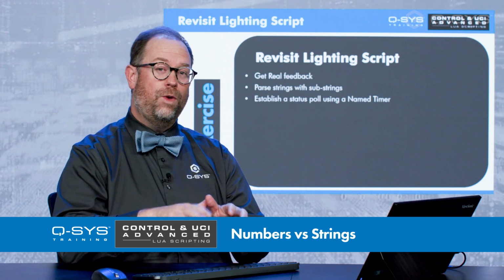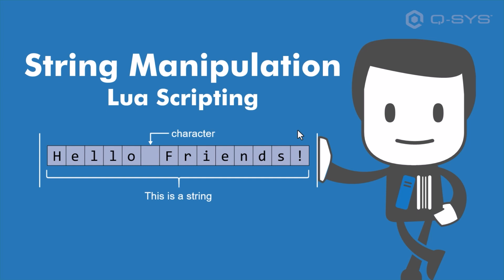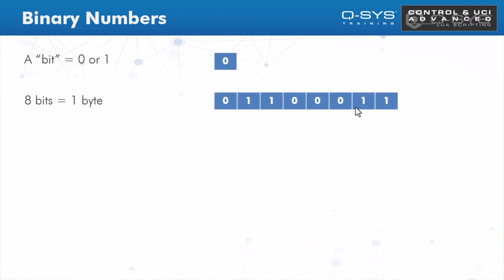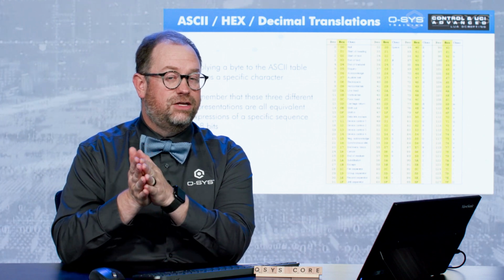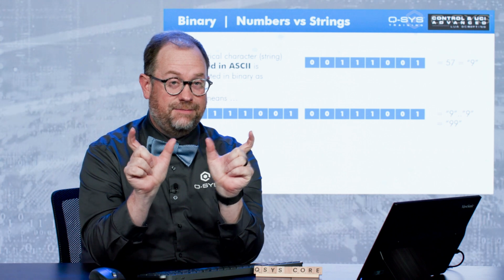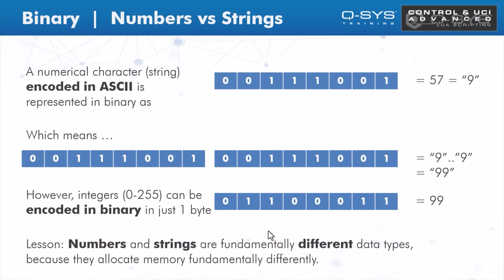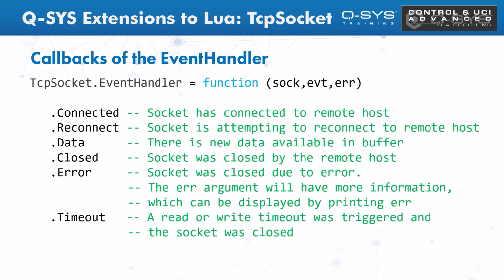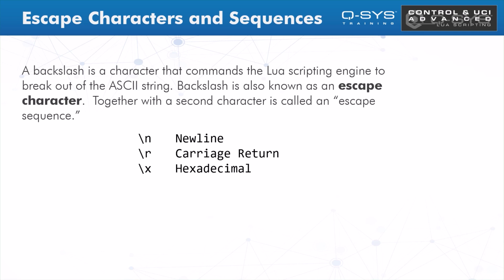Q-SYS Training | Control and UCI ADVANCED - M1 - Numbers vs Strings